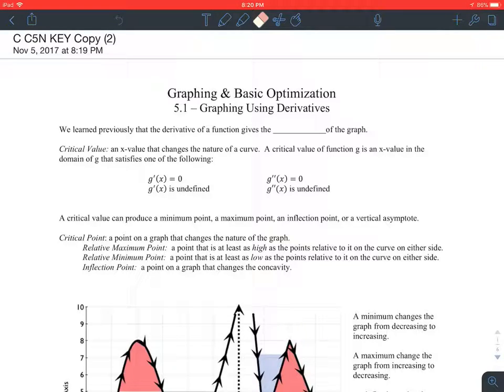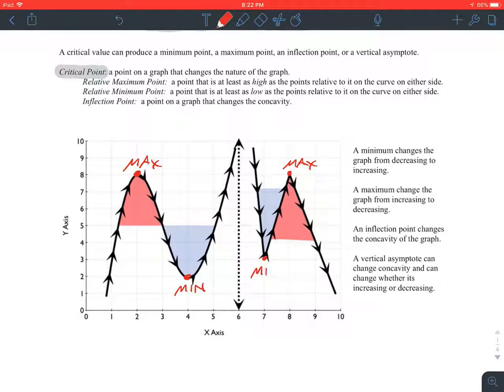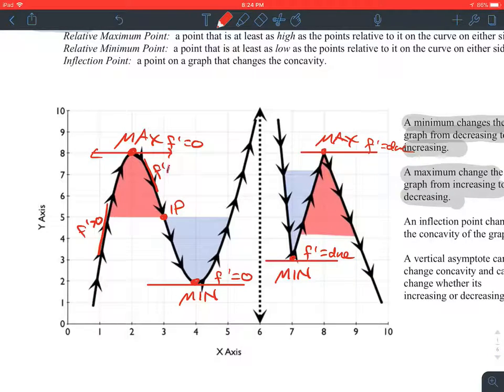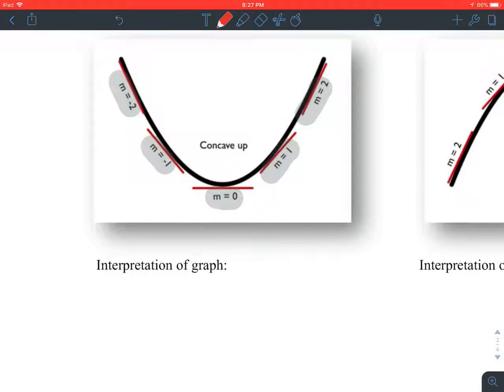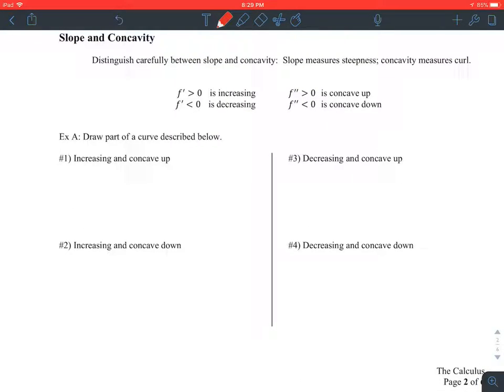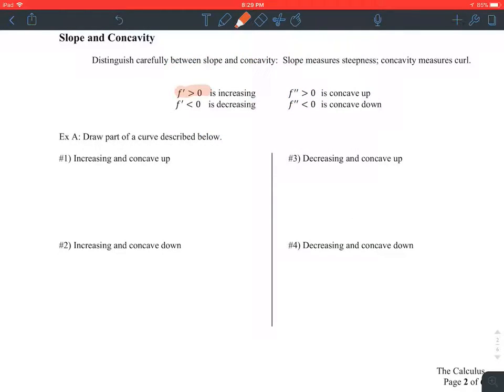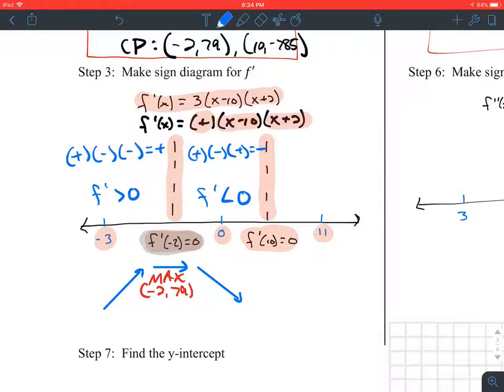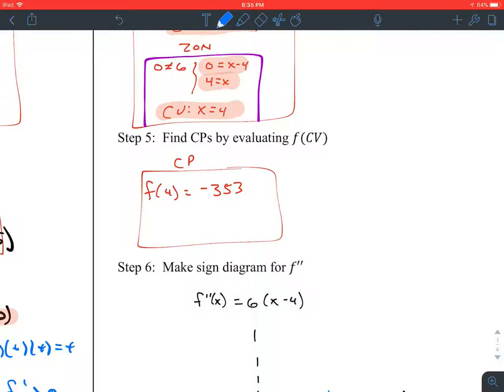Calculus 5.1 - 5.2 Graphing using derivatives